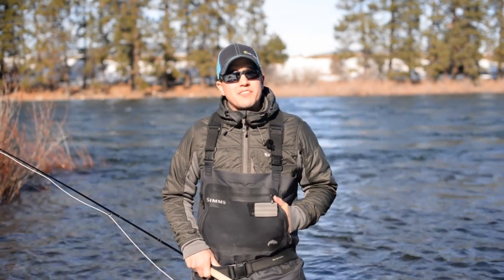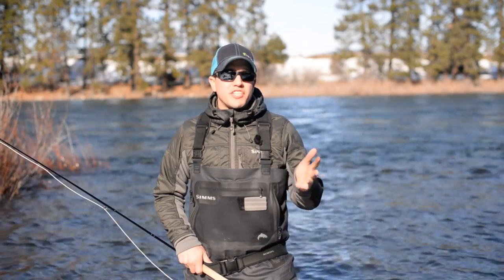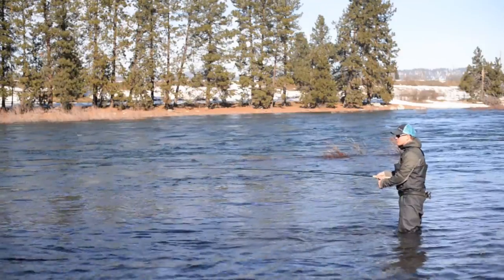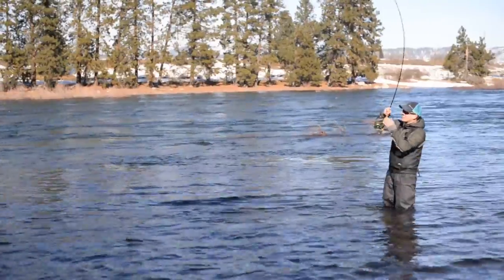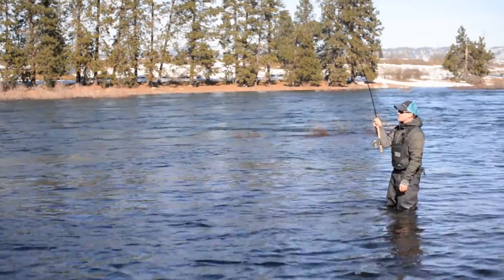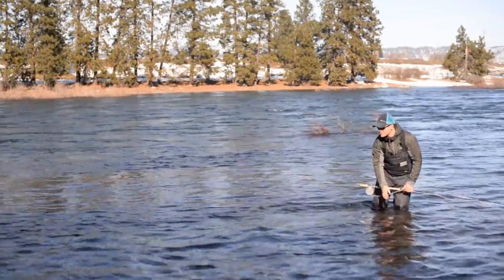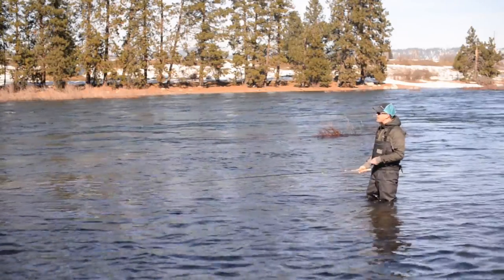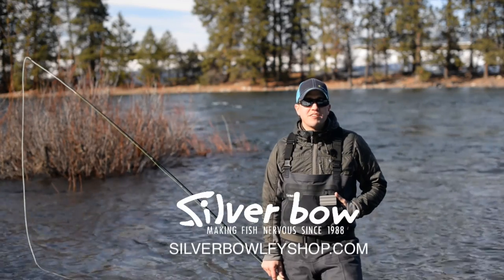Trout Spey Part 3 - Technique Tips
In Part 3 of our Trout Spey Series we discuss some tips for various trout spey techniques. Topics covered include nymphing, swinging, stripping, and rod tip twitching / jigging methods. The brief overview of these techniques will hopefully give you enough insight as to what methods you can use to be successful when fishing your trout spey. While there are many methods and each day / river or run calls for different tactics this will be a foundation to grow upon.

Be sure to check out the first two videos in this 3 part series for more trout spey info.

Sean Visintainer
Silver Bow Fly Shop
Spokane, WA